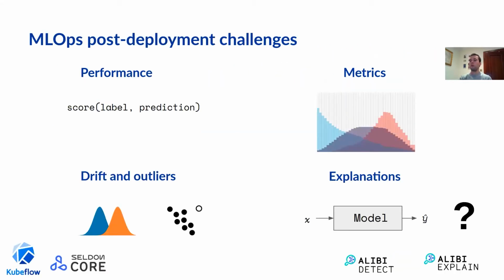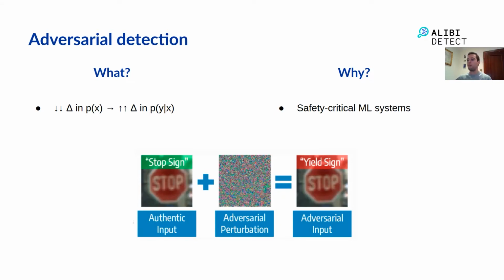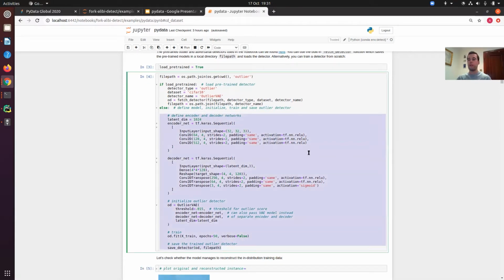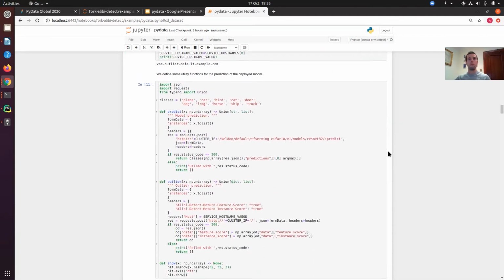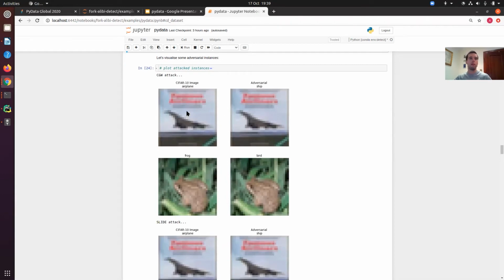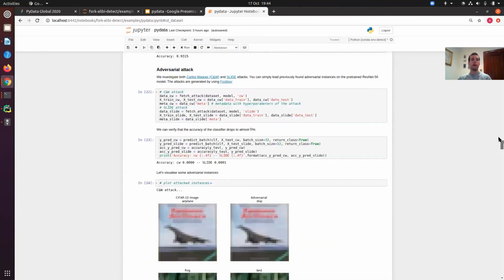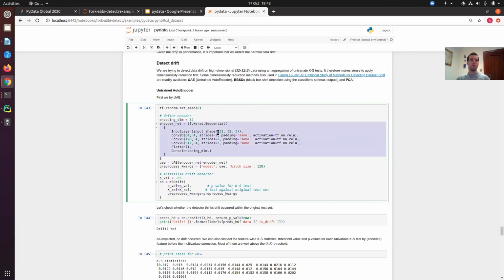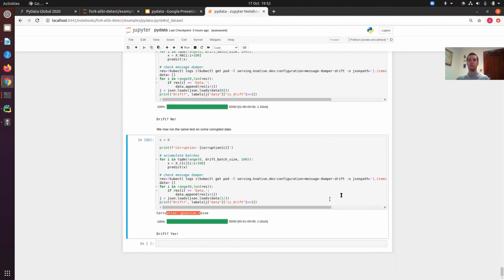Arnaud Van Looveren - Monitoring machine learning models in production | PyData Global 2020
Talk
Monitoring deployed models is crucial for continued provisioning of high quality ML enabled services. Key areas include model performance monitoring, detecting adversarial instances, outliers and drift using statistical techniques. The talk goes in depth on the algorithmic challenges to monitor models in production and the open source libraries and infrastructure to support these capabilities.

Speaker
Arnaud leads the data science research effort at Seldon Technologies, focusing on machine learning model interpretability (XAI), outlier, adversarial and drift detection. The team’s work can be found in open source projects Alibi and Alibi Detect. Arnaud recently discussed challenges around monitoring and explaining models in production at the “Challenges in Deploying and Monitoring Machine Learning Systems” workshop at ICML.

00:10 Help us add time stamps or captions to this video! See the description for details.